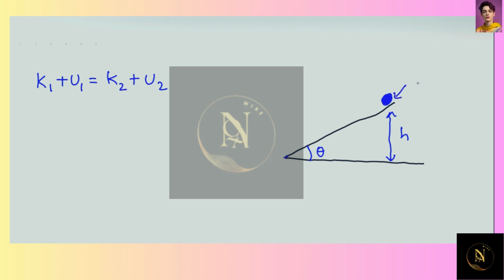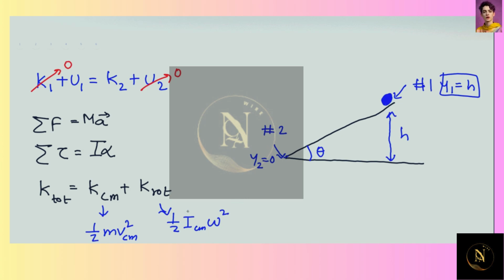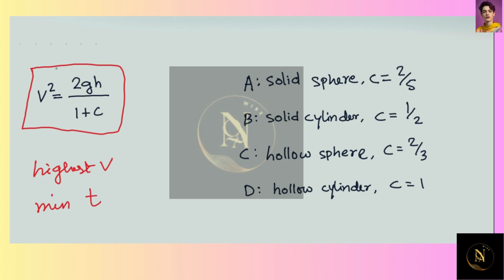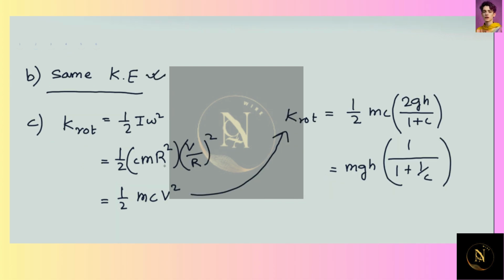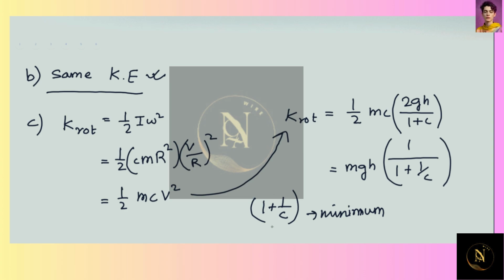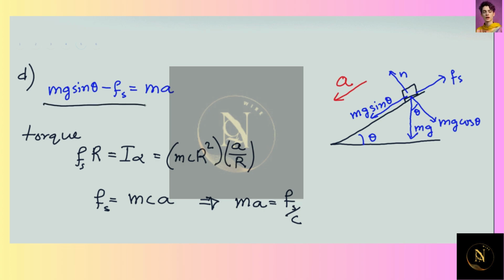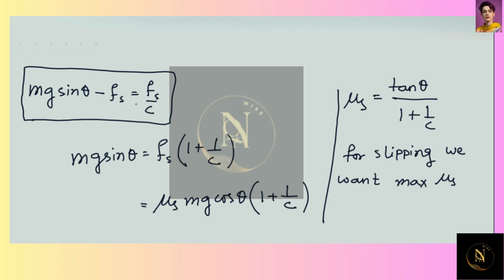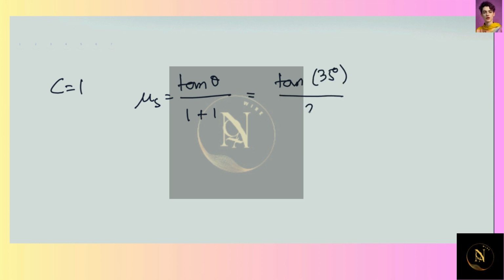You are testing a small flywheel radius 0 166 m that will be used to store a small amount of energy